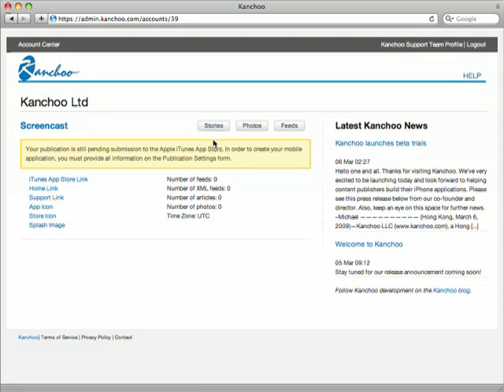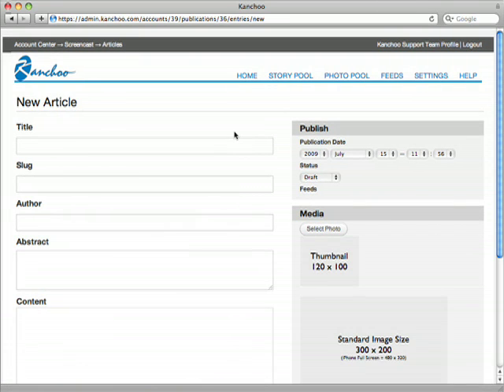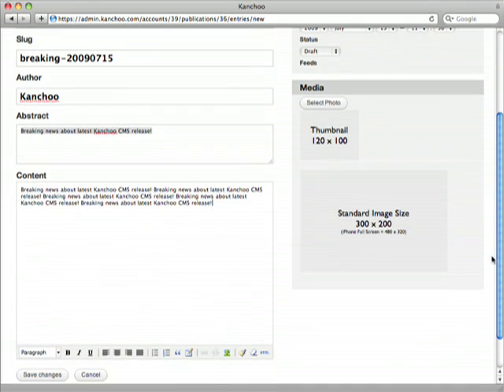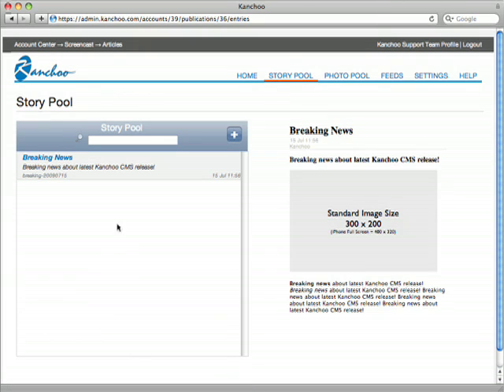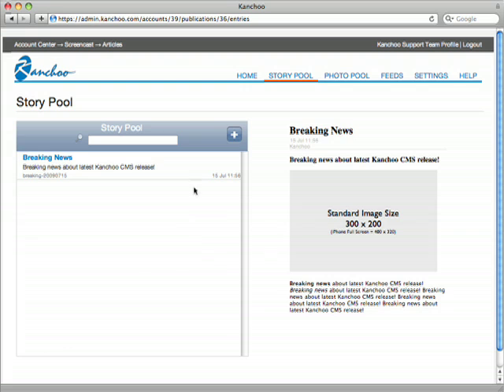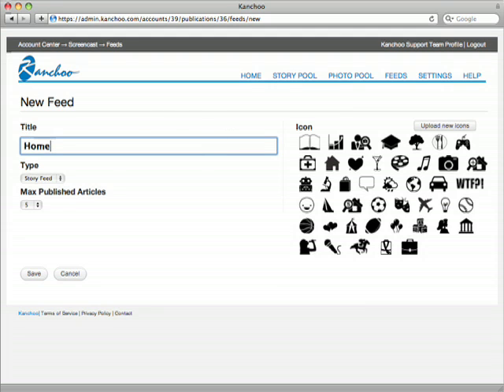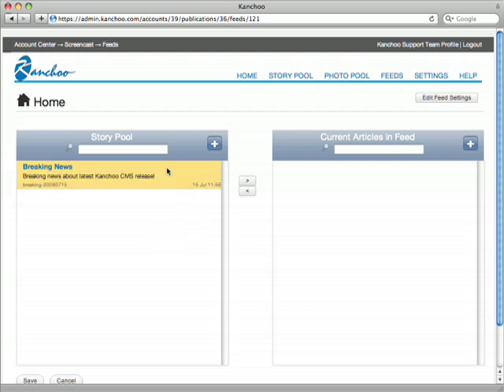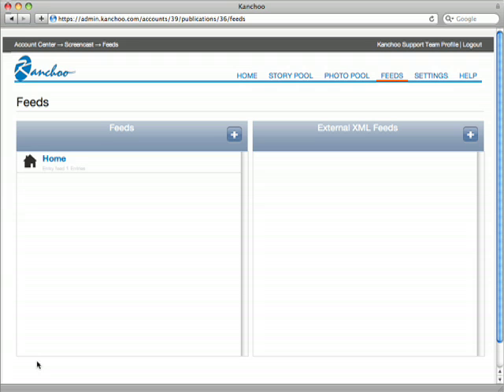Creating Stories, Creating Feeds, Assigning Stories to Feeds in Kanchoo